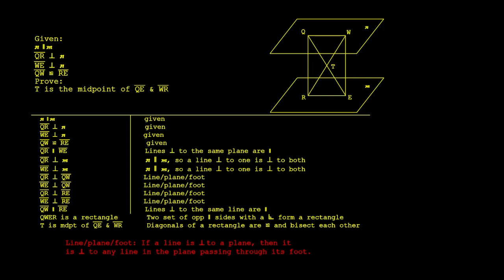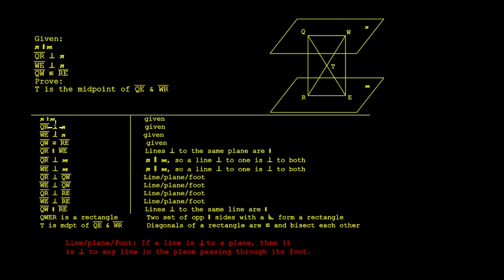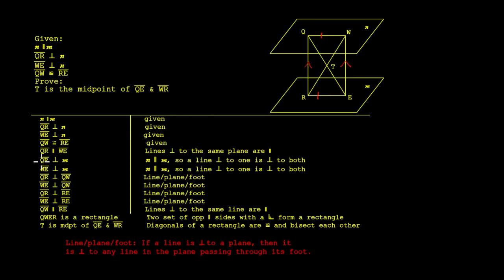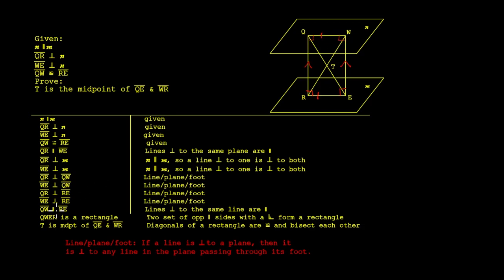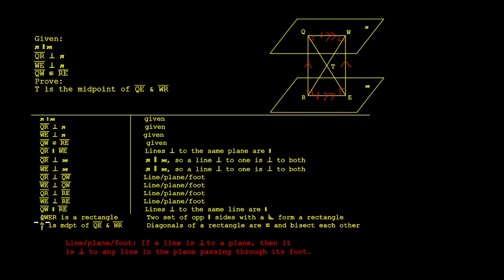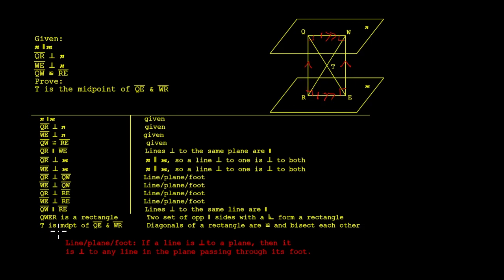3D Proof with Parallel Lines and Planes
We show a 3D proof with parallel lines and planes, and how to show perpendicularity in 3D space.